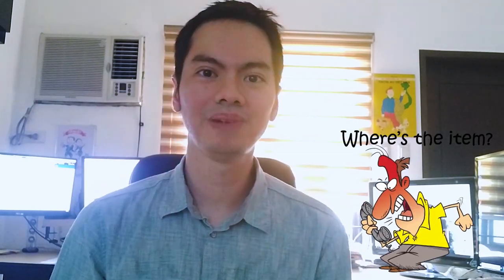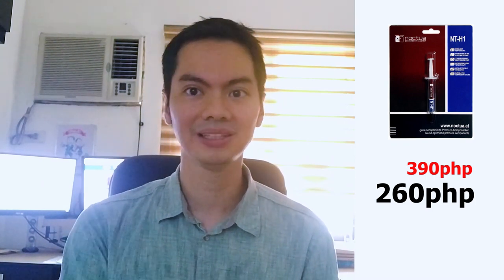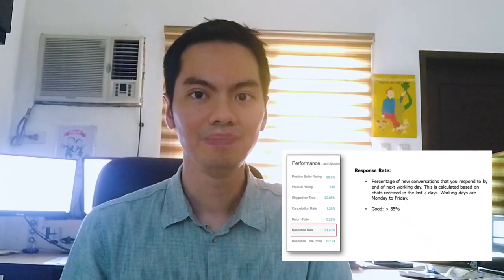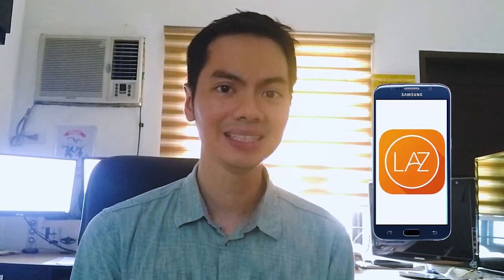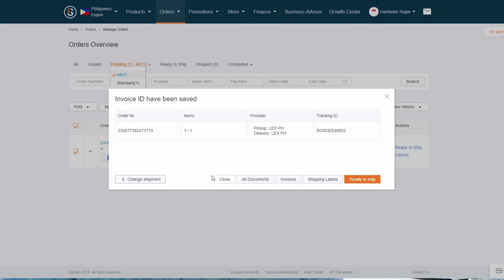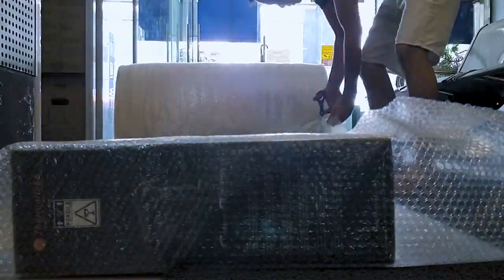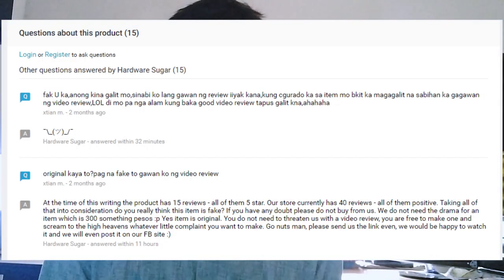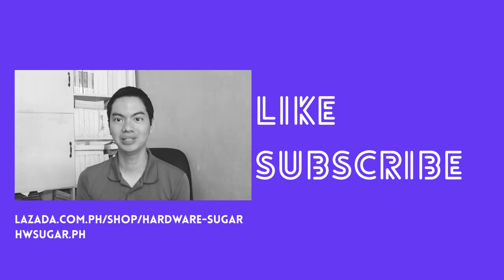How to SELL on Lazada | Lazada Tips EP 2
On Lazada we went from 0 sales in the first month to PHP250,000 in sales in the 3rd month. How did we do it? Tips for newbie sellers below.

Key points:
1. Bring the price down
2. Don't move from your computer
3. Everything is always ASAP
4. Be a boy scout
5. Don't be lazy
6. Have fun!

Episode Info 19x9x16 - From 0 to 250,000 pesos on Lazada in 3 Months -